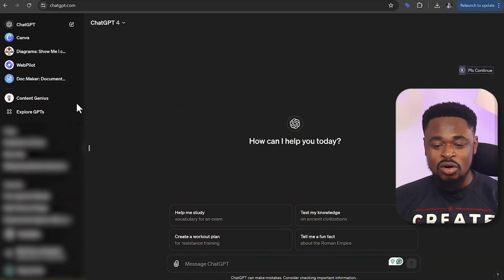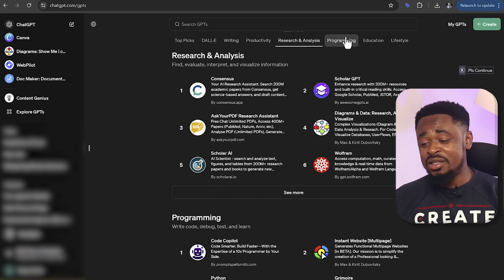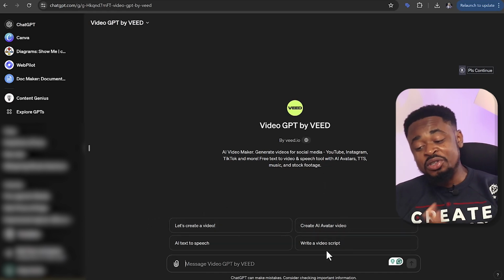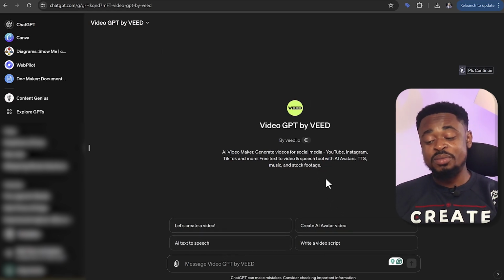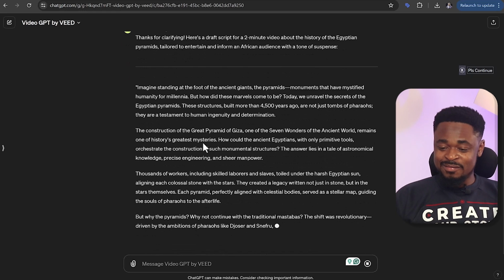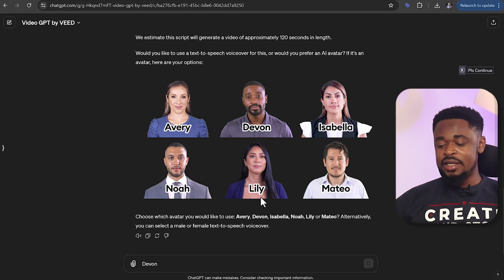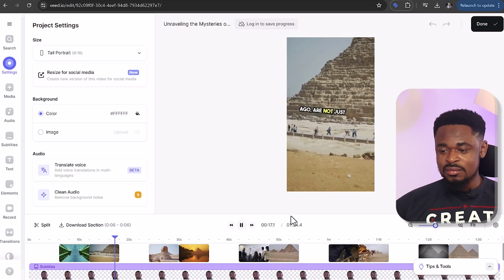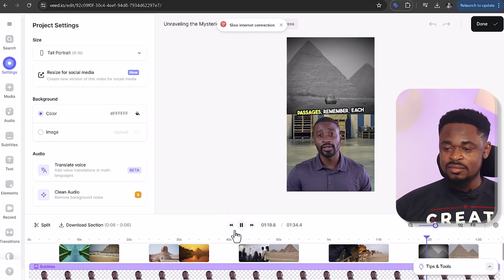Make Money Online Creating Short Videos With ChatGPT (Text To Video Ai FREE)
CAN CHATGPT CREATE VIDEO? It is easy to create a video with ChatGPT. I tried it and Guess what? It worked. this text to video ai is really good. you can get started with veed for free. this tool takes all the works and helps you create videos easily with ai. You can create short videos with ai, create youtube videos with ai and also tiktok videos with ai.